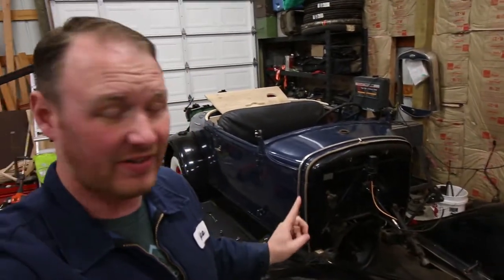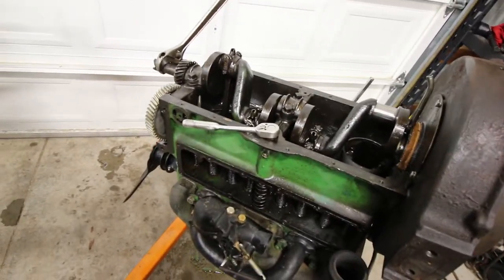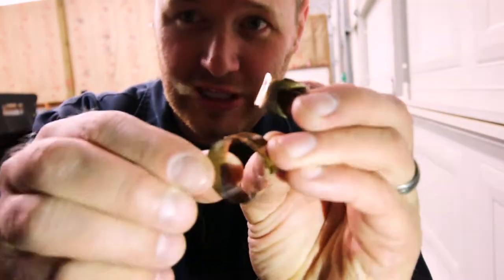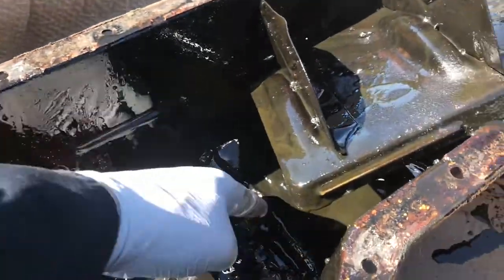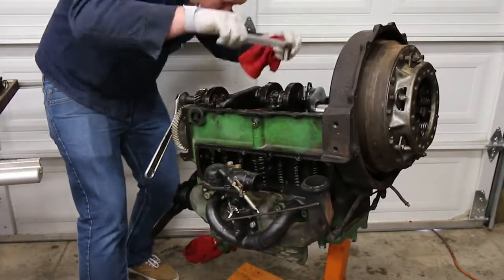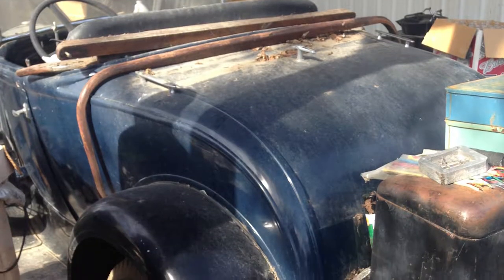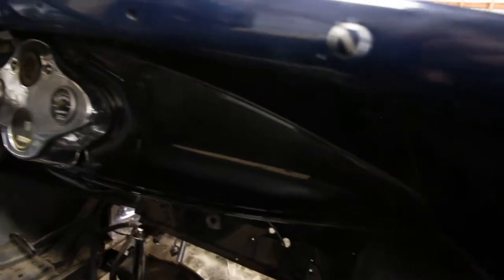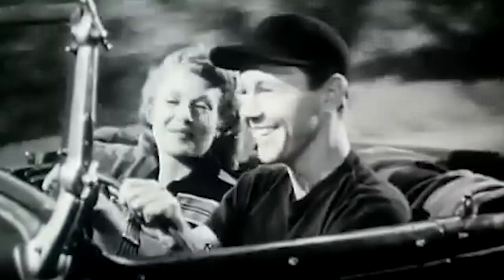Model A Traditional Hotrod - Giving old things new life.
Vlog 177

Thanks everyone for the support, I have been so busy and my channel has been pushed to the back seat. Here's to more productivity in the future.

**My Gear**

Lens: Canon EF-s 10-18mm 1:4.-5.6 STM

Microphone: Sony stereo Mic

                       Takstar Shot Gun Mic

GoPro: Hero3+

GoPro Batteries:

Tylt Portable chargers